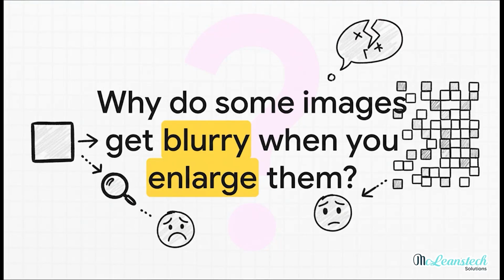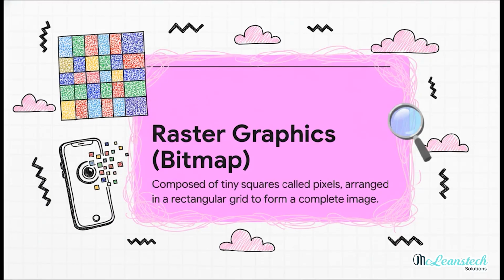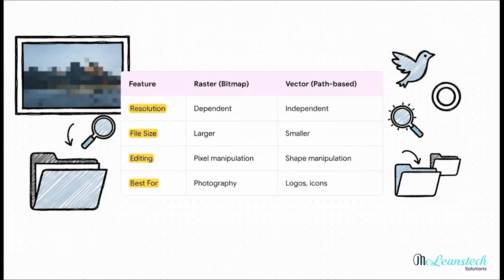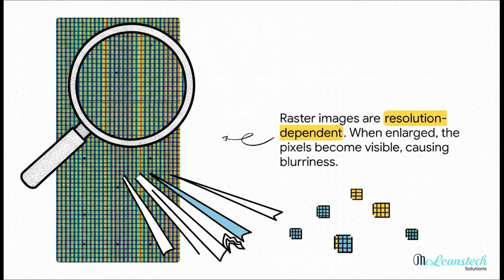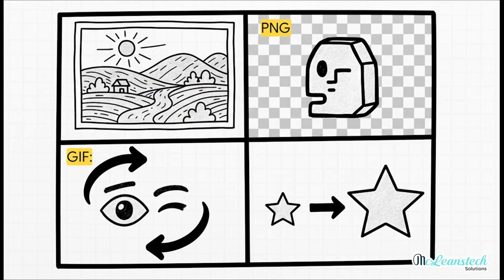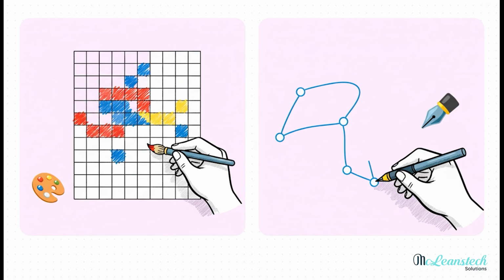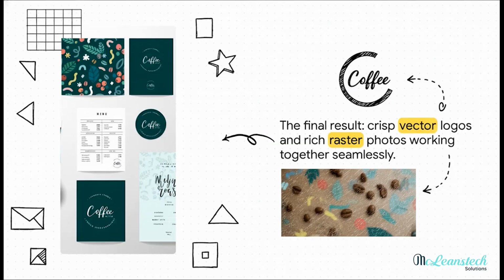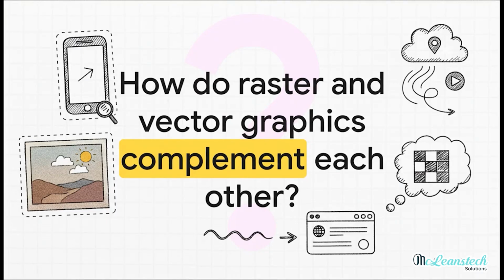Multimedia Applications Part 3: Raster vs Vector Graphics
In Multimedia Applications Part 3, we explore the key differences between Raster and Vector Graphics. This video explains how each graphic type works, their advantages, disadvantages, and when to use them in design, animation, and digital media projects. Perfect for students and beginners learning multimedia concepts, this lesson breaks everything down in a simple and easy-to-understand way.